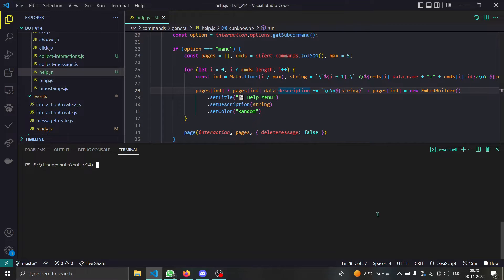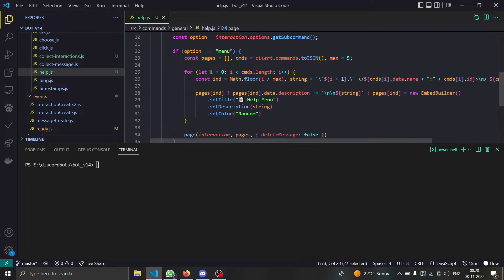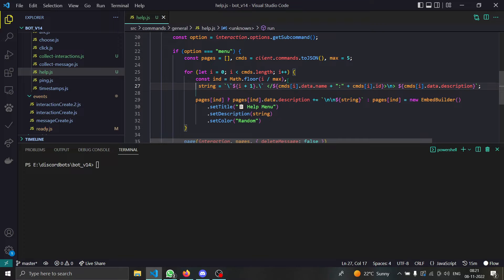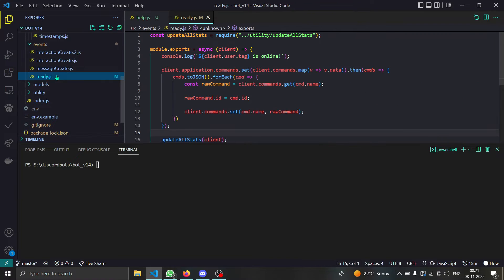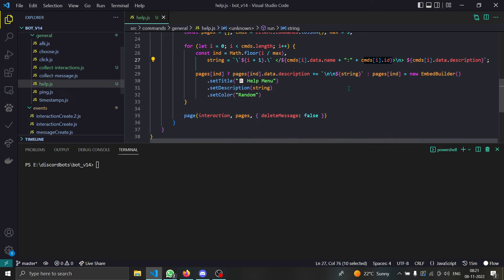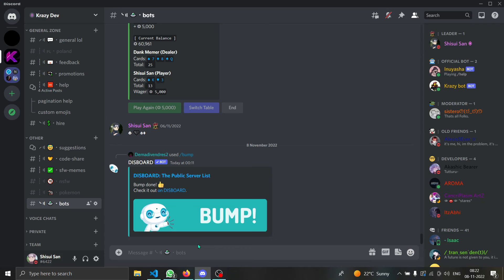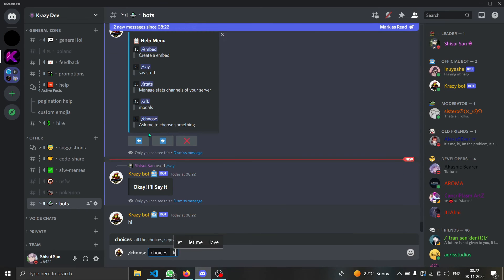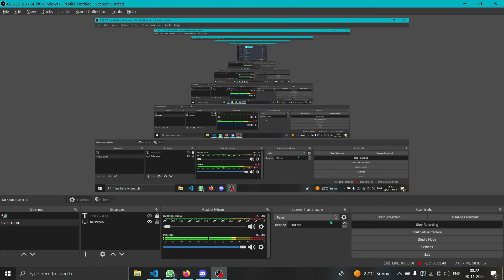Discord JS 14 Clickable Command Help Menu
Hello everyone do you want to make clickable commands for your discord bot? Just watch this video to easily make one click discord slash commands!

Help me get views i guess